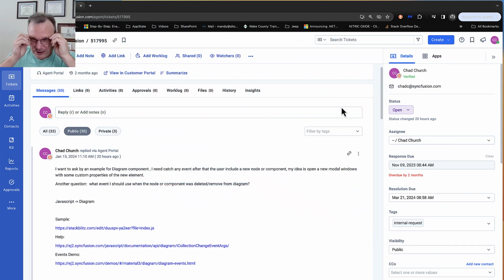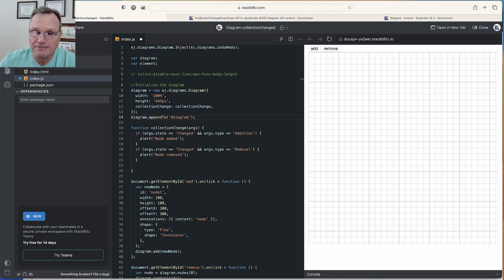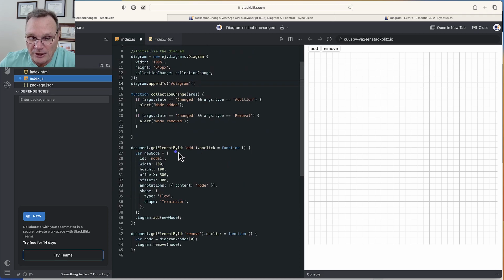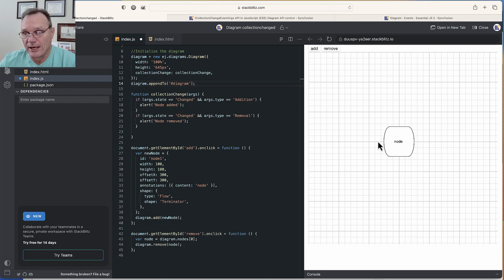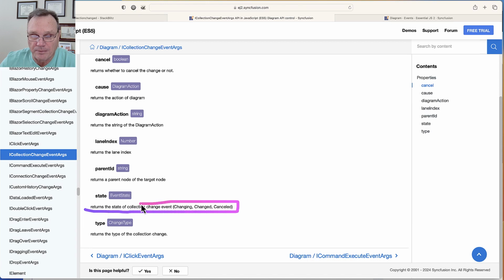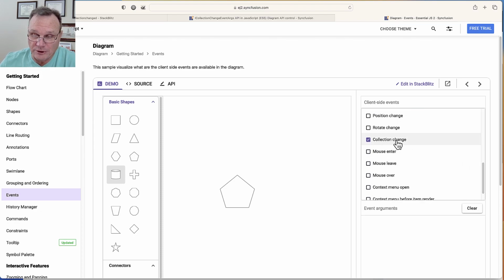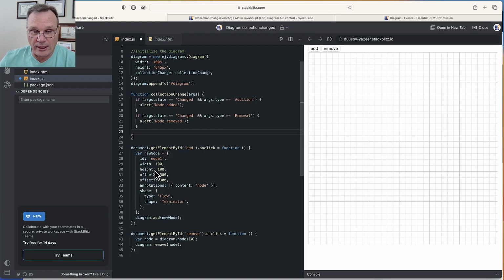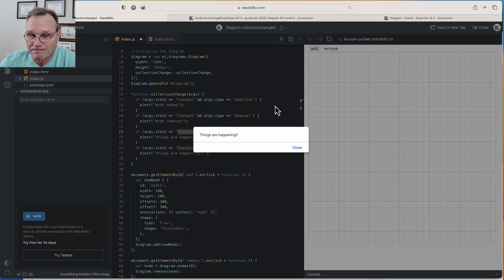How to Add and Remove Nodes and Connectors in JavaScript Diagram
In this video, learn how to use the collectionChange event to manage any changes to the diagram objects in the Syncfusion JavaScript Diagram control.

The JavaScript Diagram is a feature-rich architecture diagram library for visualizing, creating, and editing interactive diagrams. It supports creating flowcharts, organizational charts, mind maps, and BPMN charts either through code or a visual interface.